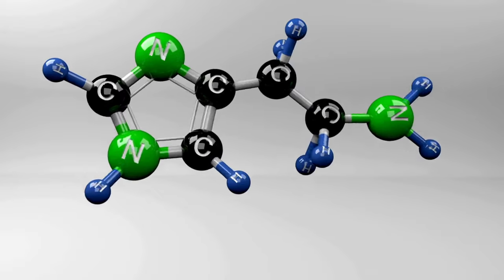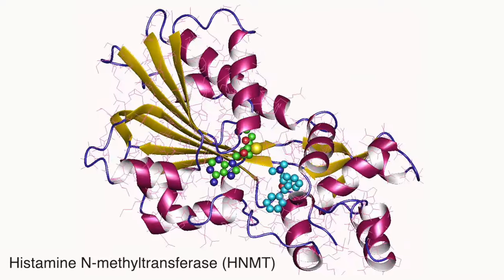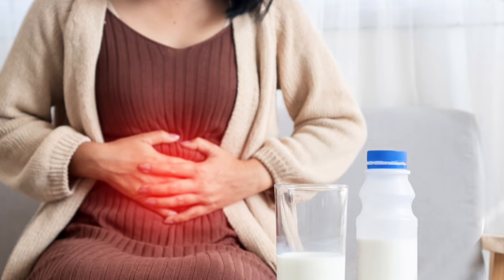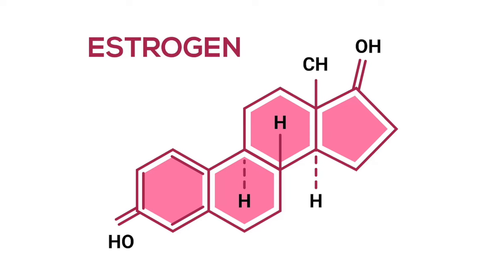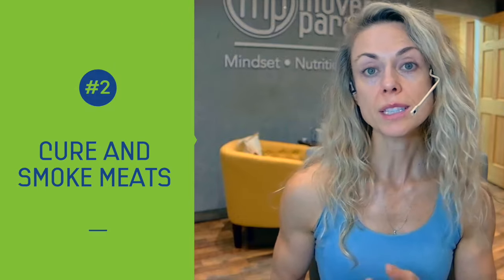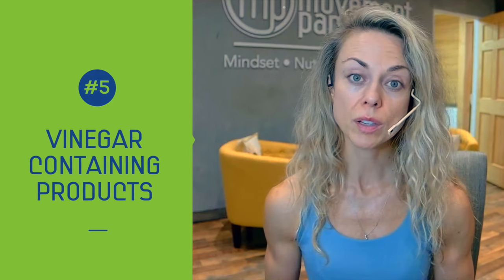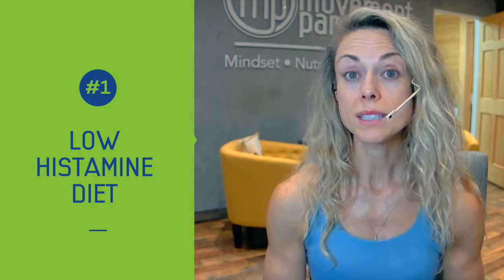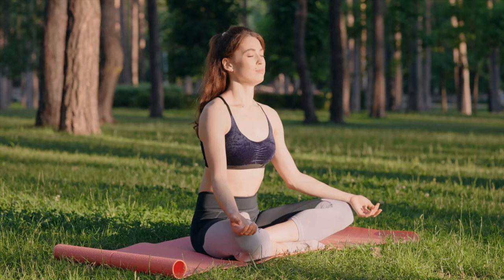All You Need to Know About Histamine Intolerance | Symptoms, Food Triggers, and How to Manage It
Is histamine the hidden culprit behind your symptoms?

In this video, we’ll uncover everything you need to know about histamine intolerance. If you’re experiencing itching, migraines, bloating, or even estrogen dominance, histamine might be the reason behind your symptoms. We’ll explain what histamine is, why it sometimes builds up in the body, and how it impacts your overall health.

If these symptoms sound familiar, this video offers essential insights and practical tips for managing histamine intolerance. Watch to the end to find out when it’s time to seek professional help.

Timestamps:
00:00 Overview
00:26 What is Histamine?
01:13 What is Histamine Intolerance?
02:13 Histamine Intolerance Symptoms
03:44 High Histamine Food List
05:12 How to Manage Histamine Intolerance

Make sure to grab a copy of Rise Up!!

Are you interested in seeing how we can help you with your health?

Recommended Magnesium (chocolate is great!